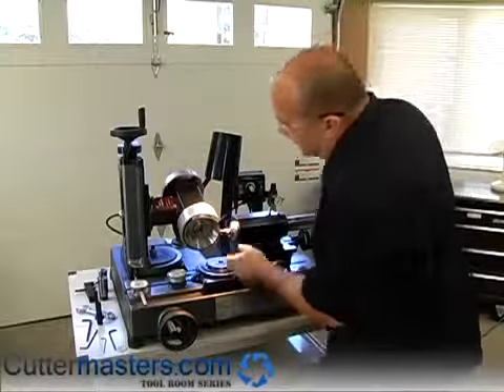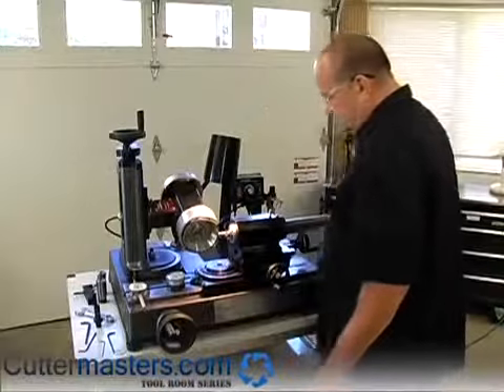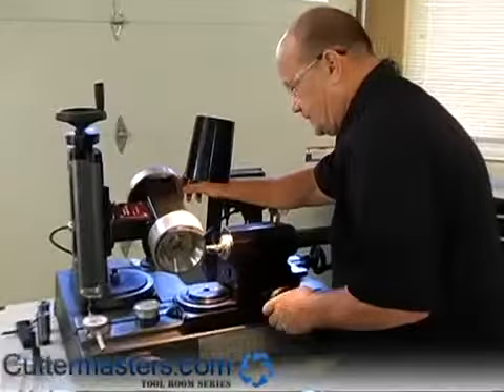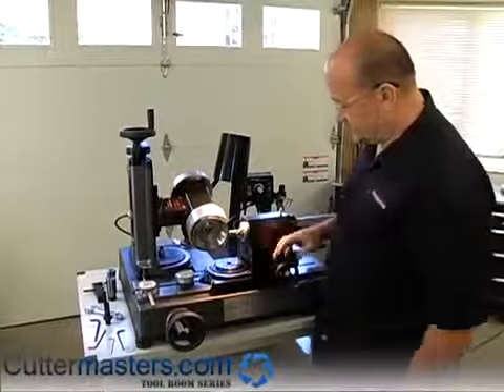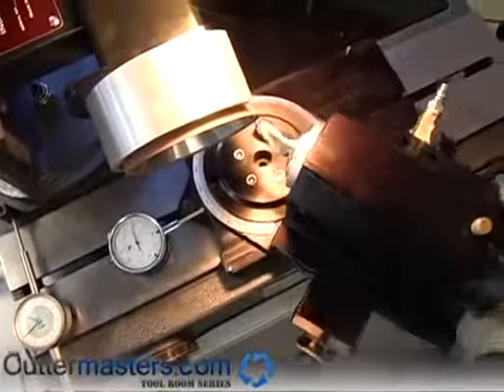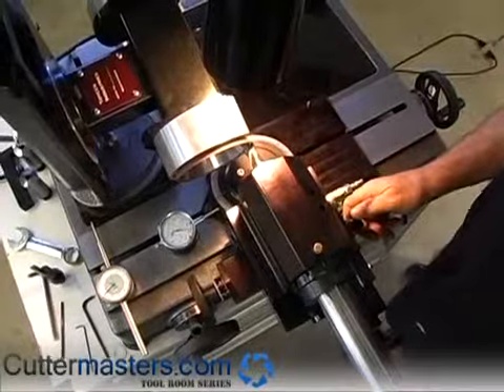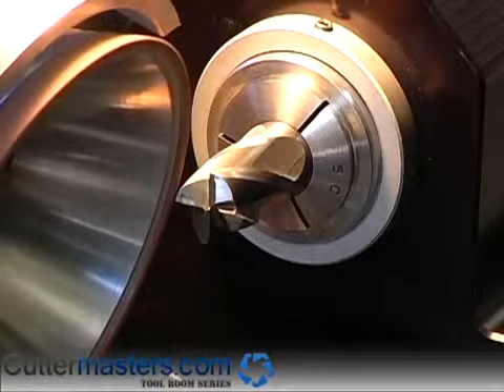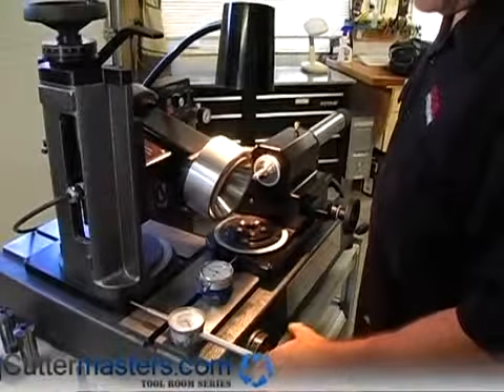CUTTERMASTERS CMX Radius Grinding Part 2